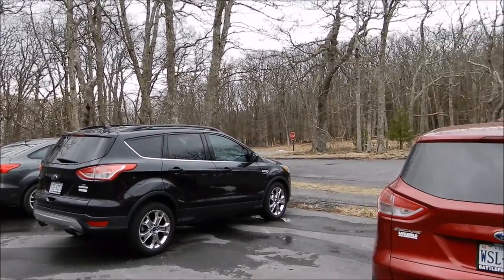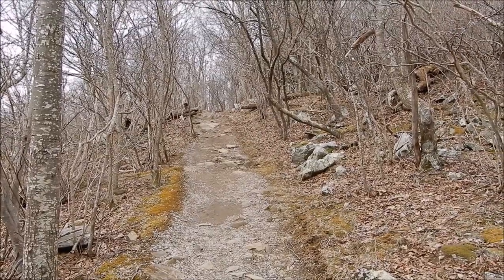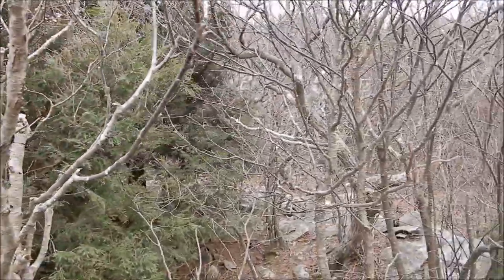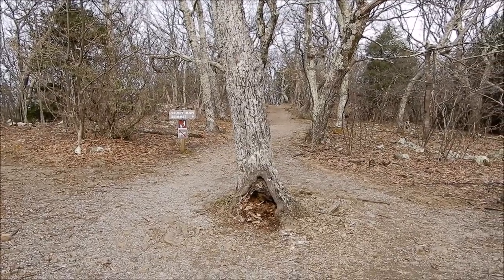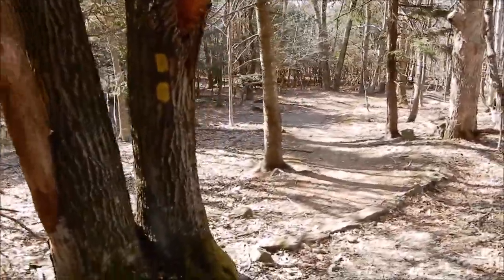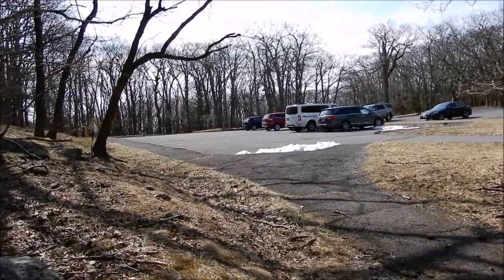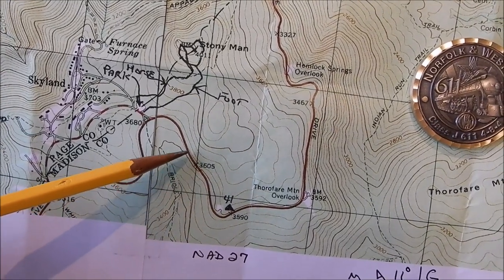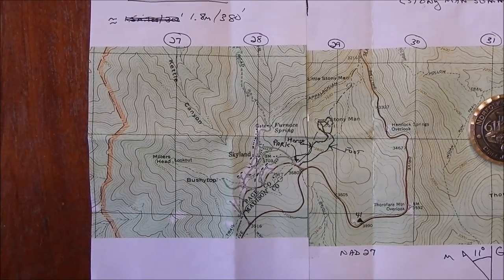Stony Man 2019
Still pics and HD video of a 1.8 mile hike from Skyland Resort up to the Stony Man Summit. This is my first hike of the year. I was sick for a while last year and could not hike but I'm feeling much better now and I should be able to restart my hiking and camping for this season, so stay tuned!